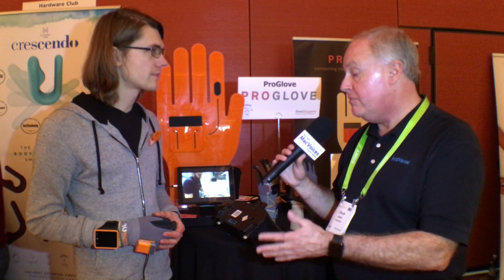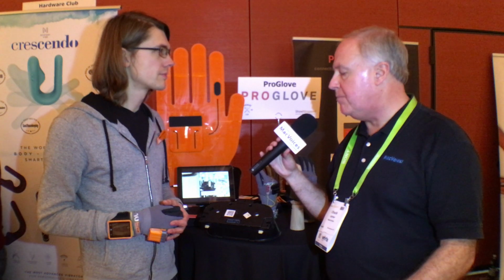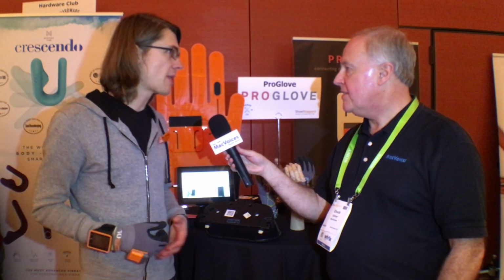MacVoices #18041: ShowStoppers: PowerGlove Integrates a Bar Code Scanner Into A Glove For Industry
At ShowStoppers in Las Vegas, Paul Günther, Founder & Product Engineer at Proglove, explains how their wearable tech can not only improve productivity, but also ergonomics for the worker, and also provide both quality assurance and inventory control, all by using their bar-code scanner-equipped glove.